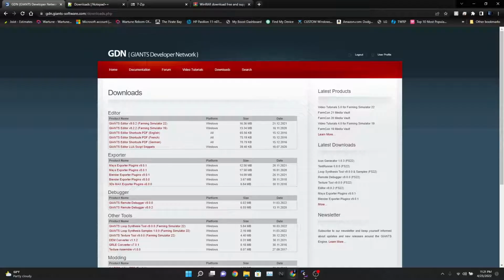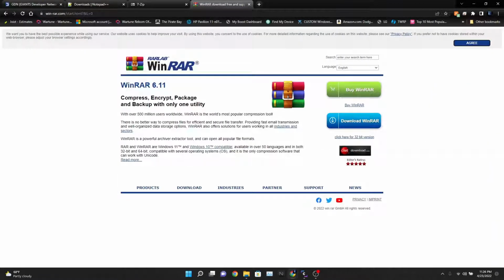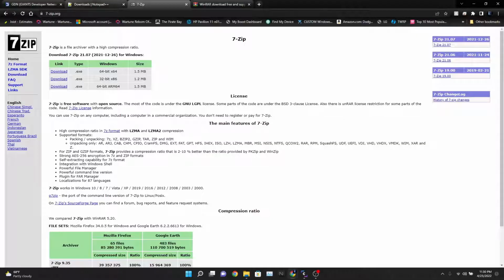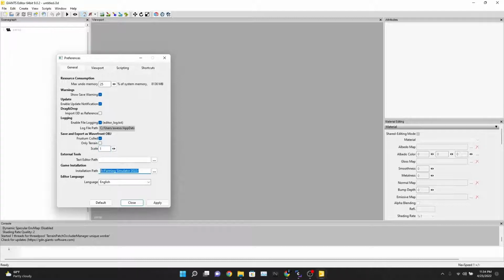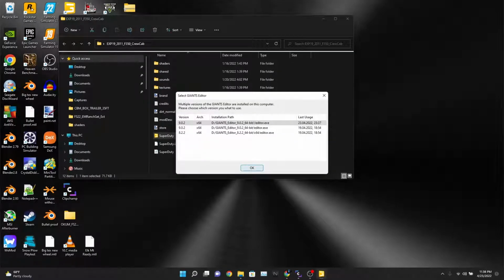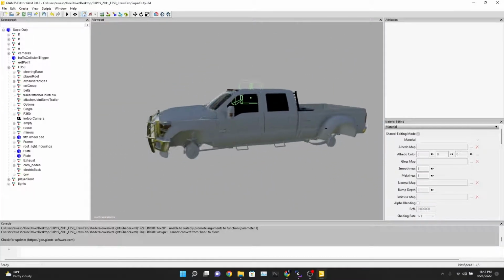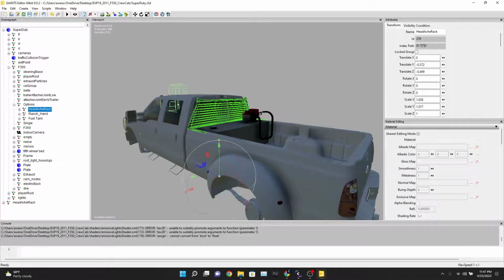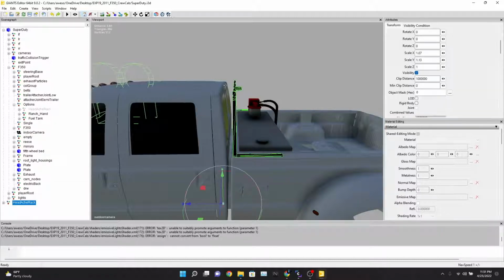Giants Editor Farming Simulator 22 Modding Tutorial Basics !!!!!!!!!!